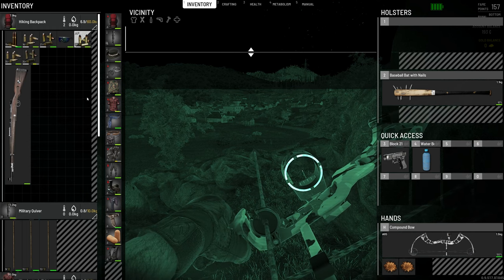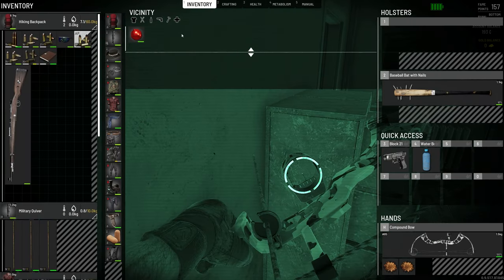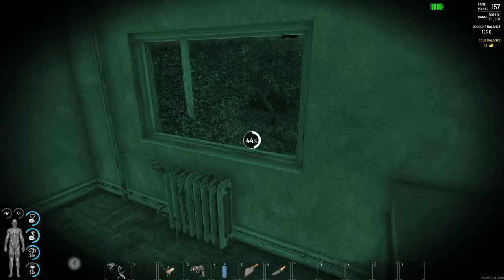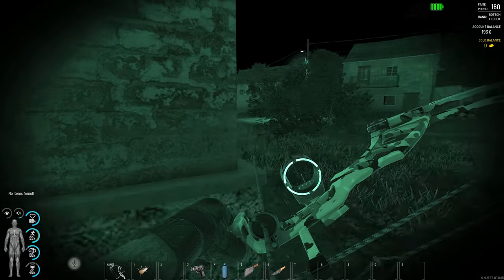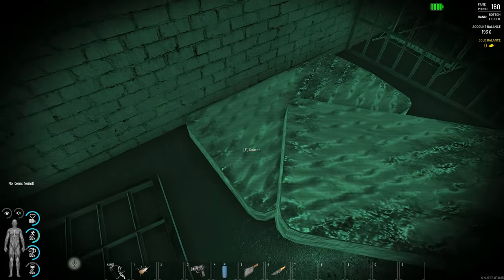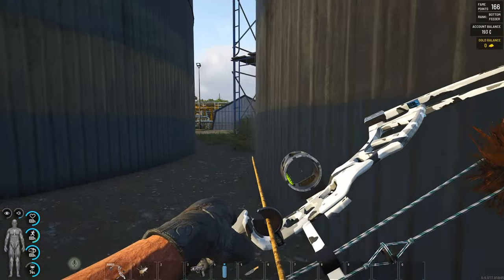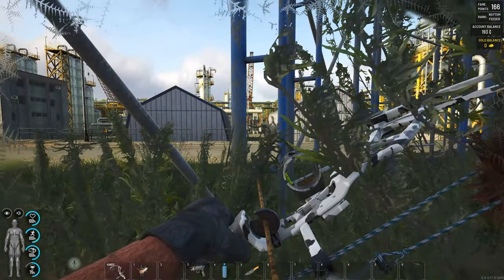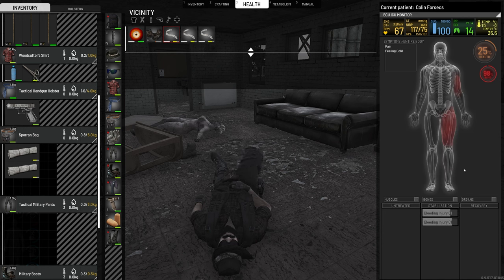SCUM | SP | S7 EP11 | I am the Stealthy Loot Goblin!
Good Morning ladies and Gents, I made this the other night and it took a grand total of 3 hours to upload so here we go! We are going to do some looting, but we'll be making use of our night vision to take on puppets in the dark. We get to see a lot of them and as expected they were certainly on point with finding me! We even got to see a conga line of them running to my last known position in B3!